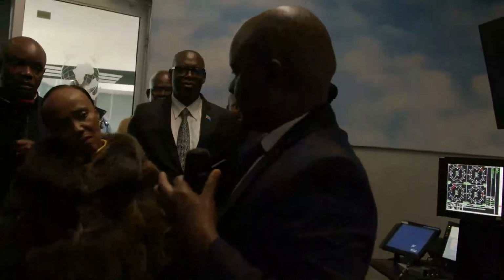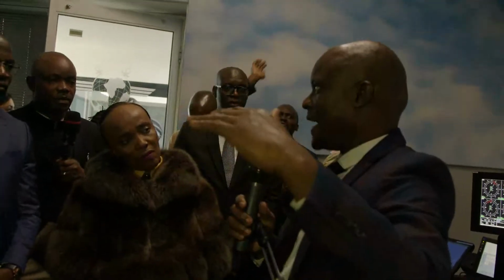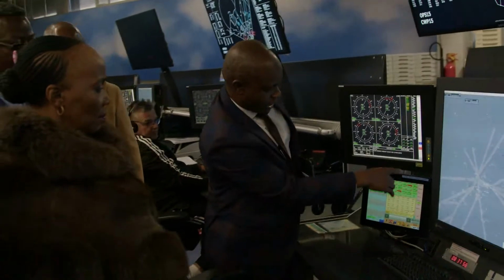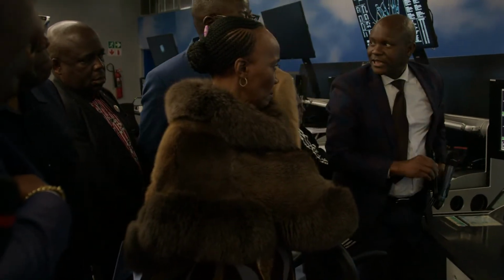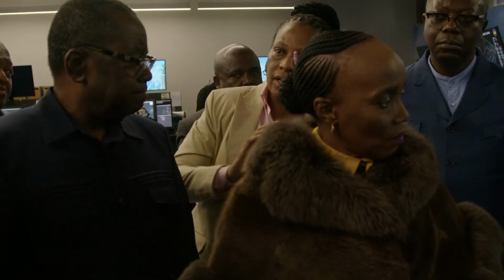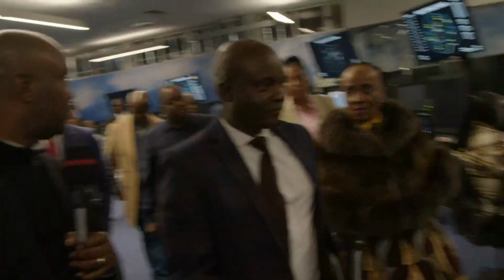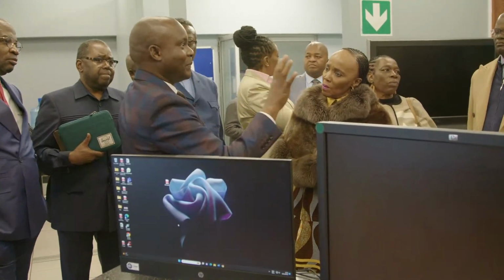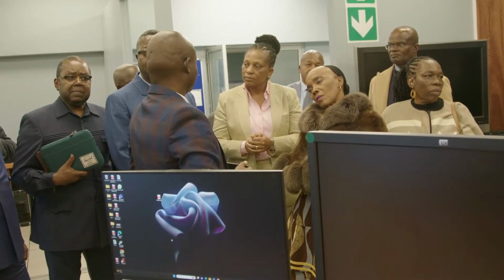[DAY 1 of 3] Minister Chikunga Receives The DRC Counterpart & Delegation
[WATCH - DAY 1 of 3] Minister of Transport, Ms. Sindisiwe Chikunga welcome her Democratic Republic of Congo (DRC) counterpart, the Minister of Transport and Communication Channels His Excellency Marc Ekila Likombo joined by a delegation of senior transport and technical experts from the DRC.